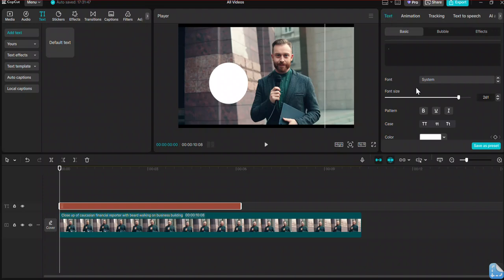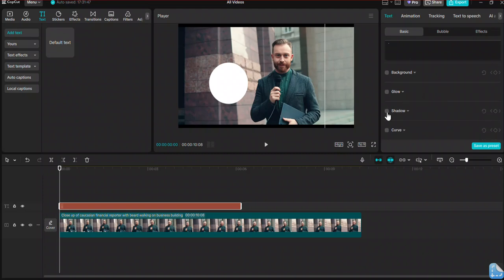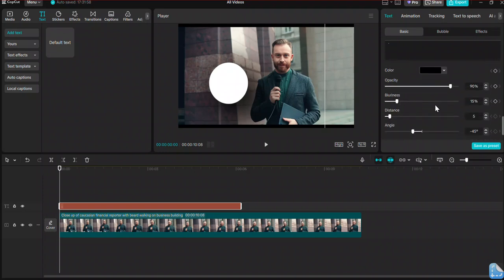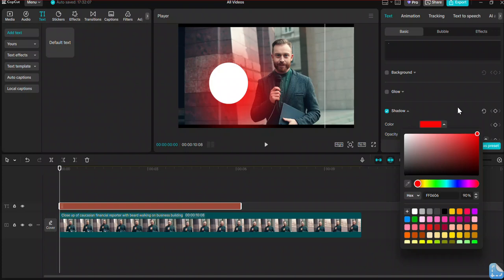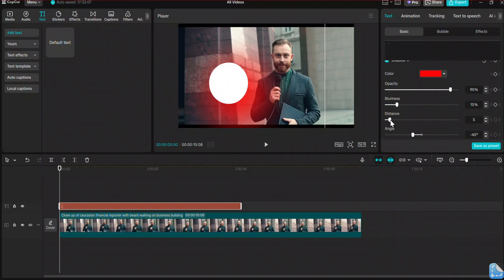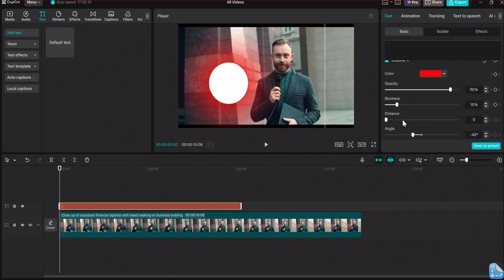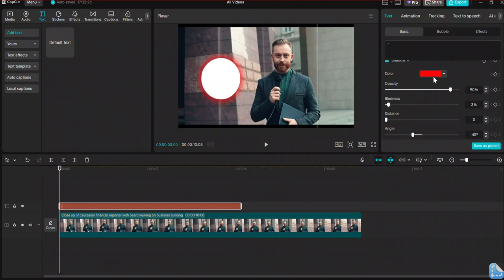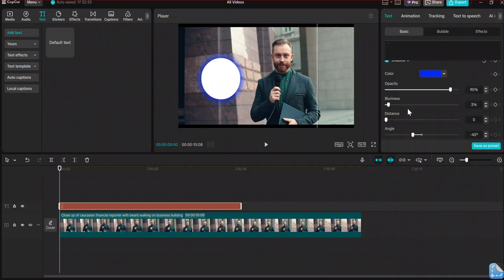How To Add Shadow To Shapes In Capcut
In this tutorial, you’ll learn step by step how to add shape shadow in CapCut PC to make your graphics look more realistic and professional. Whether you’re designing elements for thumbnails, animations, or video overlays, I’ll show you exactly how to do shape shadow in CapCut and adjust the blur, opacity, and angle for a clean, natural look.

We’ll also explore how to shape shadow in CapCut for different design styles and understand how to give shadow to shape in CapCut to create depth in your visuals. If you’re using the desktop version, I’ll walk you through how to add shape shadow in CapCut PC so your shapes stand out perfectly in any project. By the end, you’ll master using shadow shape CapCut tools effectively and even experiment with creative effects like CapCut image all round shape shadow to elevate your edits.